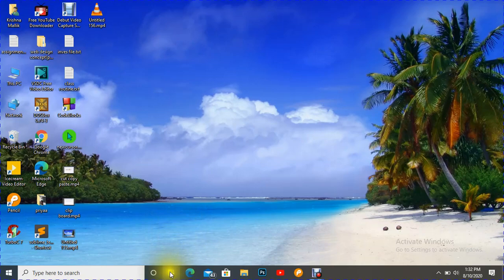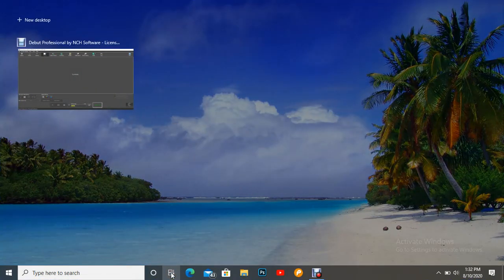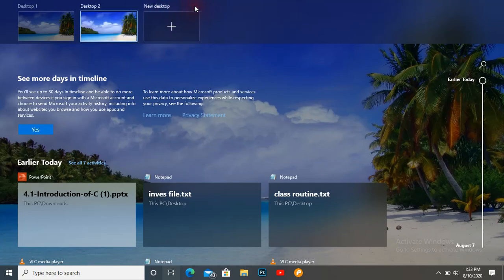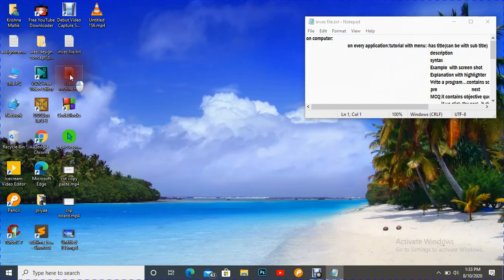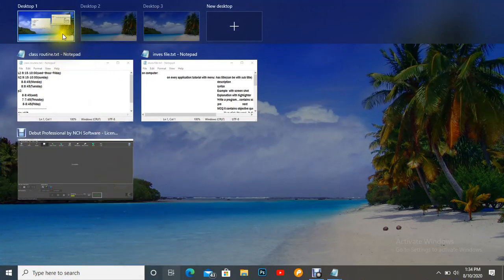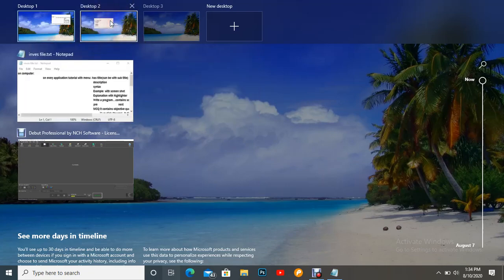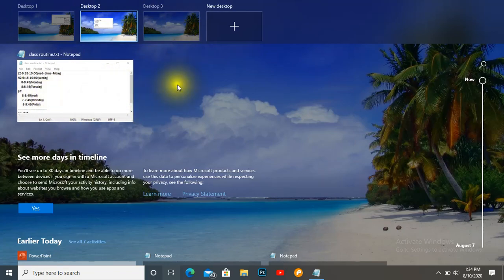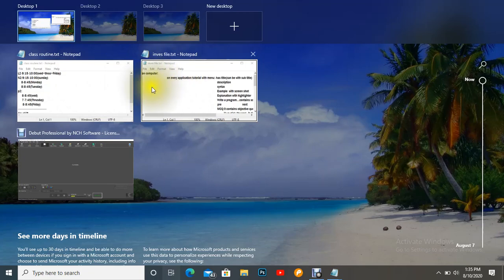How to create virtual desktops on one desktop without using short cut keys(part 1)?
multipledesktoponsinglescreen/monitor
This video gives you knowledge about virtual desktop. Virtual desktop is the desktop which can be created and used on same screen but for different  tasks and on different workstations.
Using virtual desktop in Windows 10 allows you to expand your desktop beyond the physical limitations of the space, organize groups of related tasks, and easily switch between them. Tackling what you want to—when you want to—just got a whole lot easier.